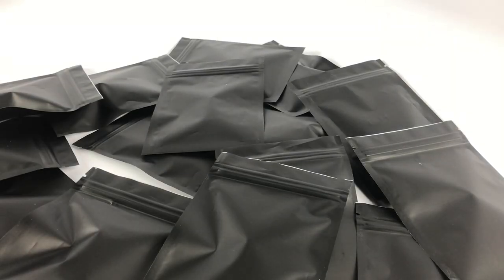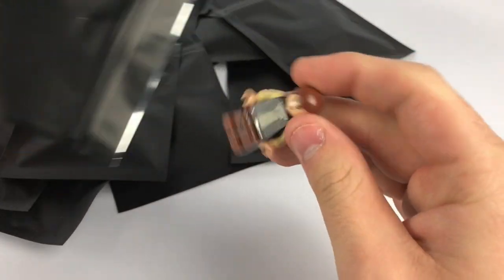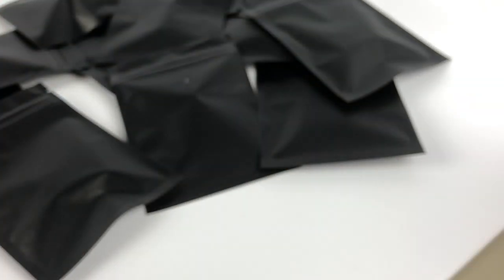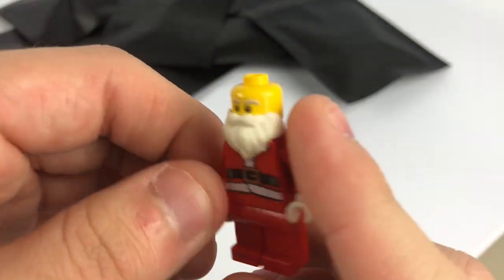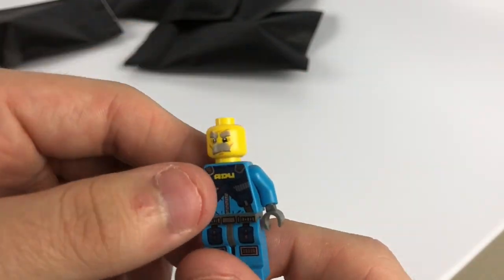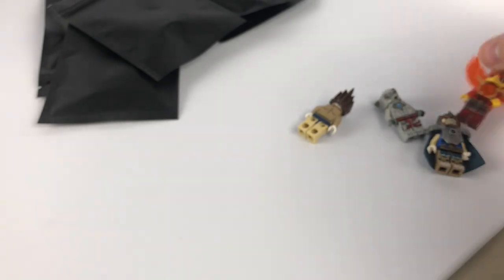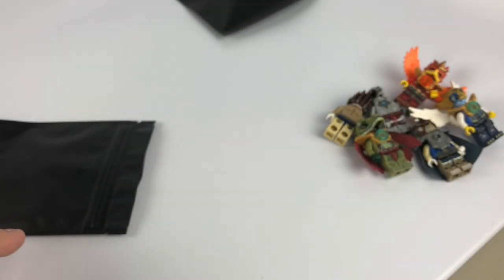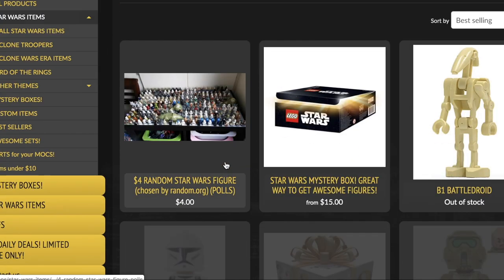$1 LEGO Minifigure Mystery Blind Bags! (Opening 20)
Are These Worth The $1? Lets Find Out!